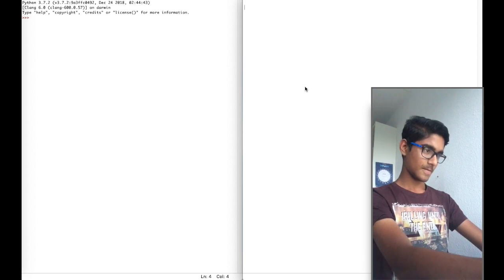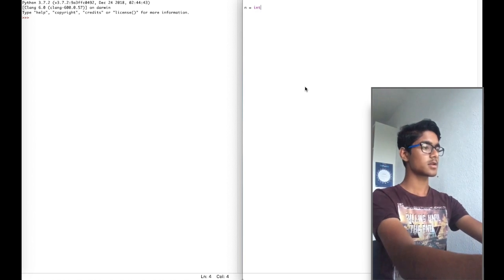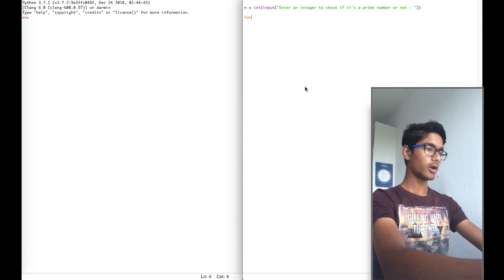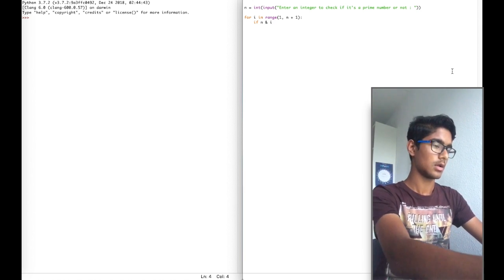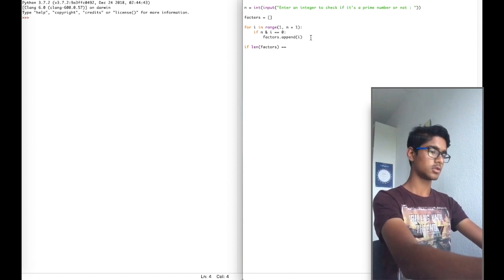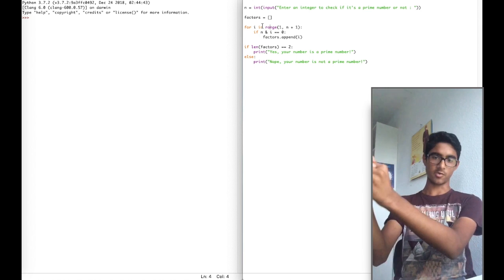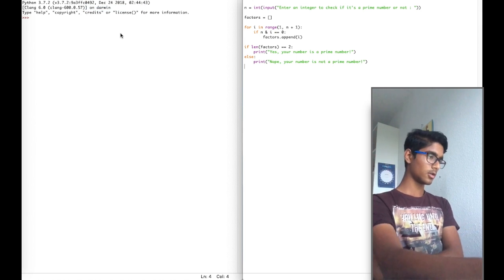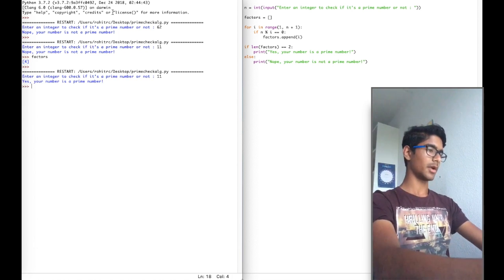Prime Checking Algorithm - Coding Challenge #4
Hey guys! Welcome back to another video where I try to program a prime checking algorithm in python 3. It was quite easy so I'll try to make a harder coding challenge for my next video.